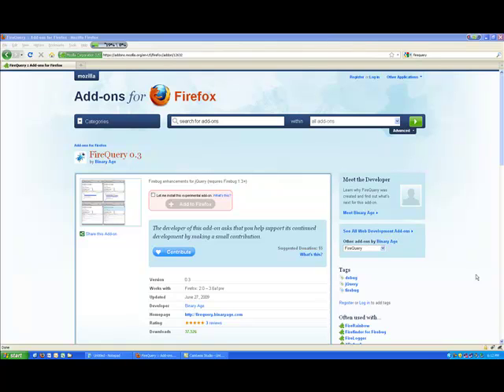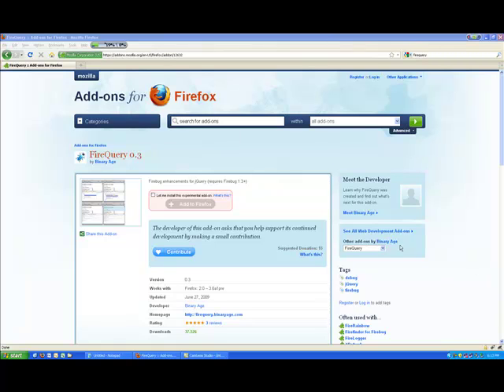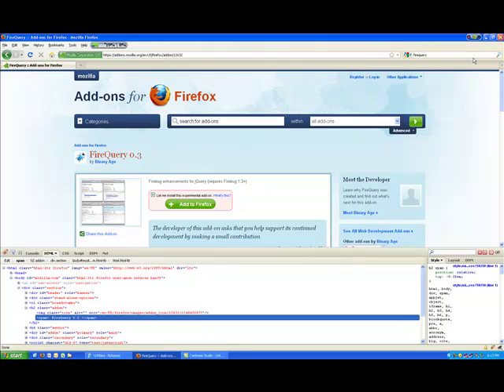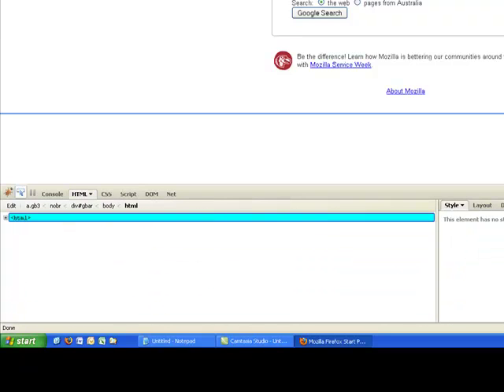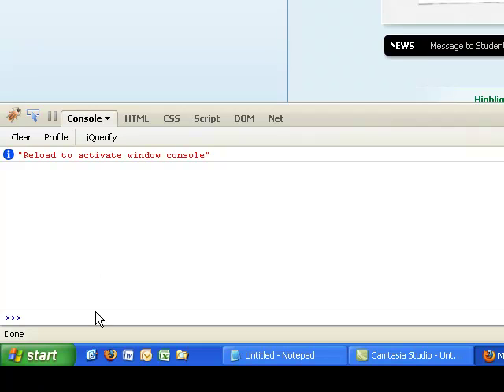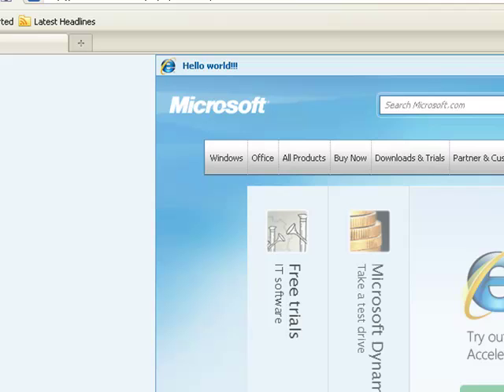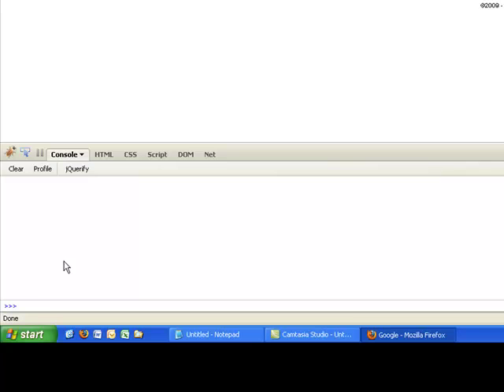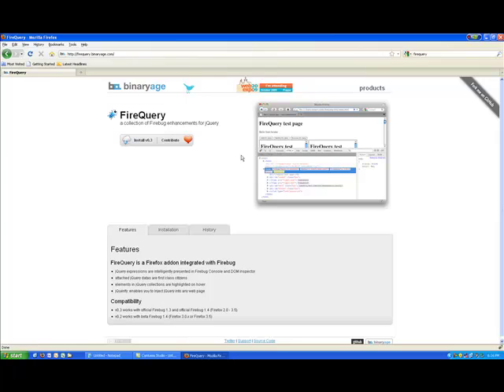FireQuery addon for Firefox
A Firefox addon to debug jQuery